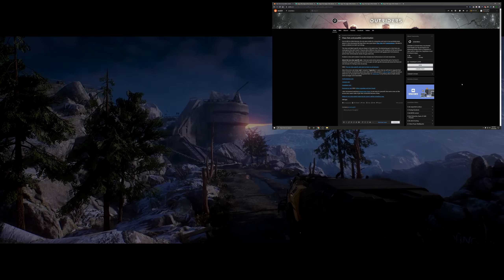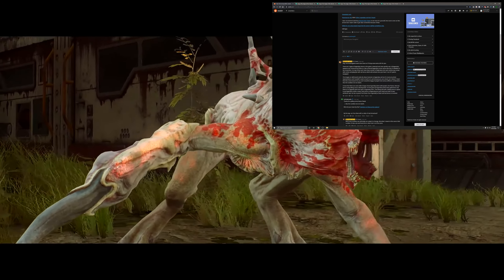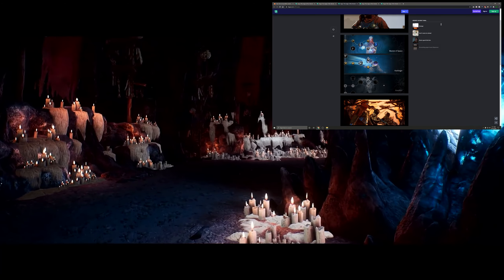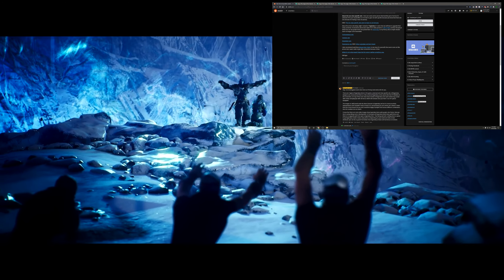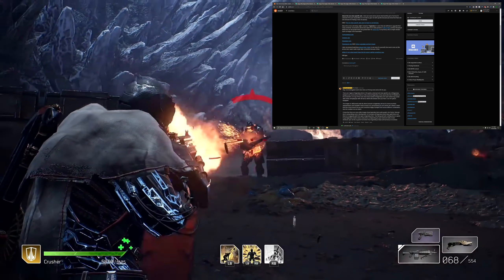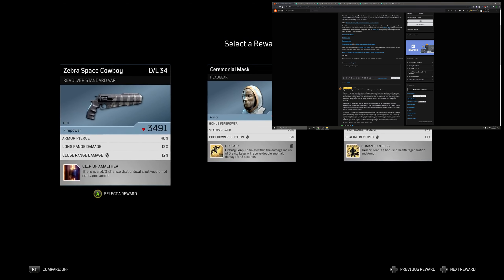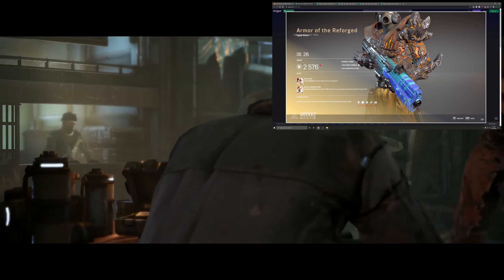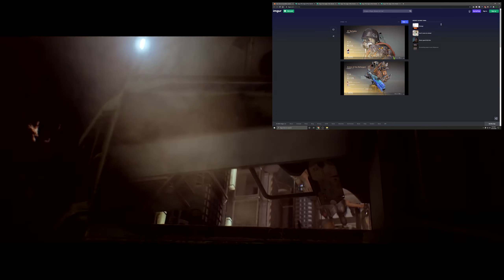INSANE NEW INFO! CLASS SETS! Information On Legendary Sets, Crafting Upgrades, & More! | Outriders!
Today we take a look at some new information on legendary class sets in Outriders. This information comes from one of the developers on the game, that commented on a reddit thread talking about some specific of universal legendary armor, class sets, crafting rarity upgrading, and more.